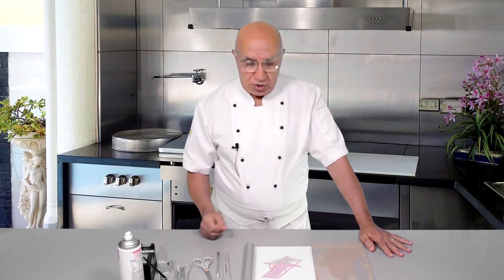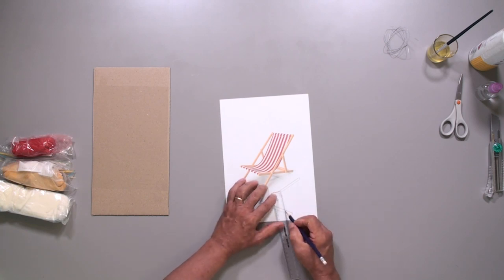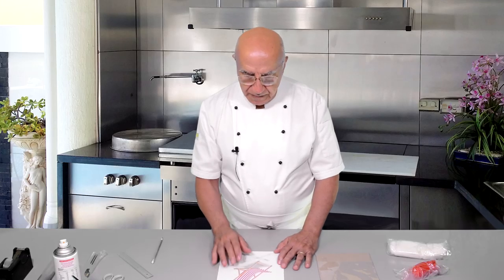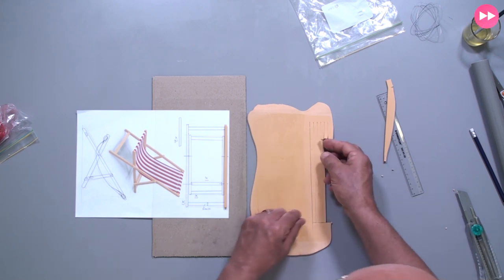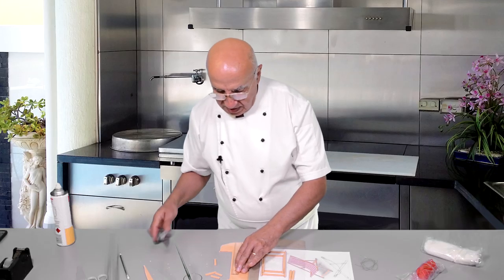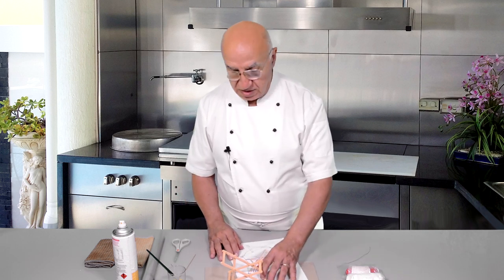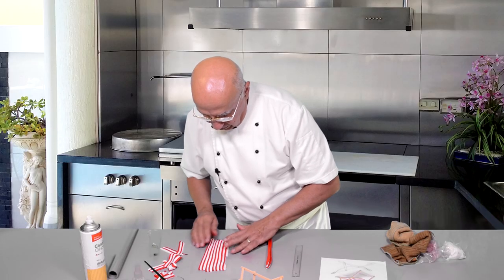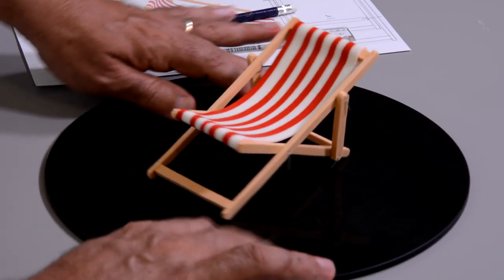SUGAR BEACH CHAIR Tutorial | Yeners Cake Tips with Serdar Yener from Yeners Way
Today I will show you how to make a practical, realistic and proportional Sugar Beach Chair. Such a decoration will come in handy with beach themed cakes. I will start by drawing a plan to help me figure out the required measurements. Then I will cut the pastillage to size and show you how to assemble it. So please sit back and relax as we launch into another free Yeners Cake Tips Video.